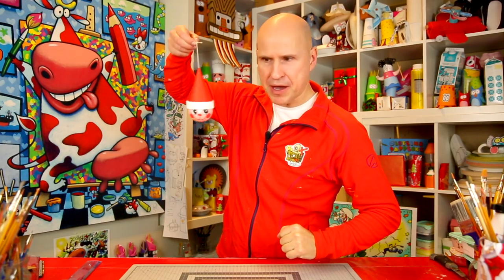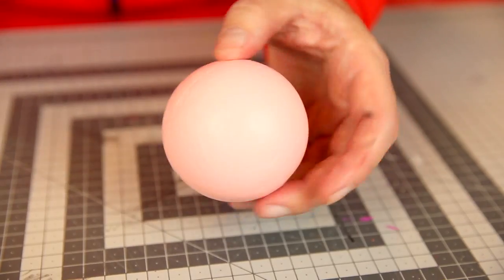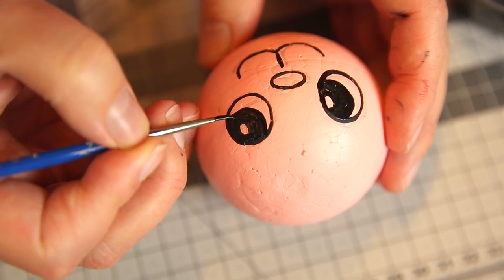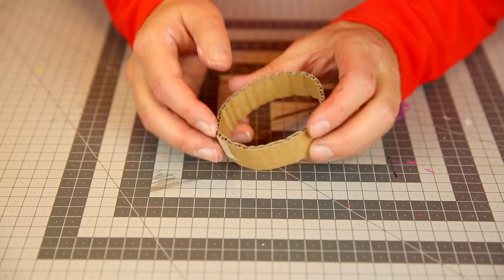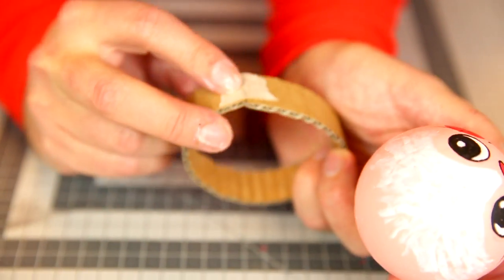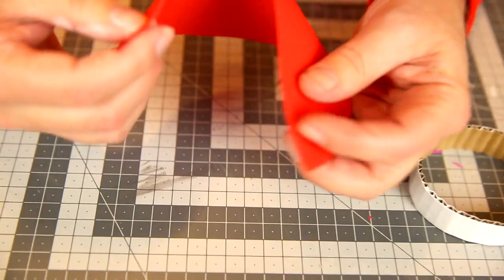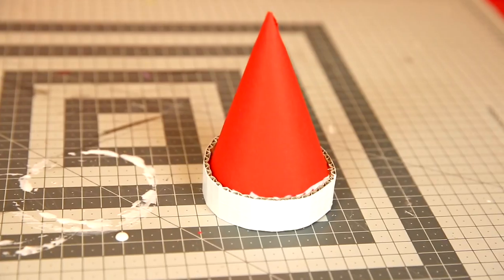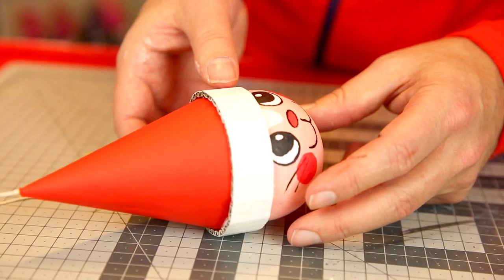DIY Christmas Ornament - Cat | Craft Ideas for Kids on Box Yourself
Learn to make a cute cat Christmas ornament to hang in your Christmas tree! Or your Christmas tiger cat house, of course! All you need is a ball, some cardboard, paper and paint. Have fun!

Every Tuesday and Friday we upload new DIY For Kids videos.

Each Box Yourself video on our channel has a thumbnail which indicates the difficulty level of the video. One box for easy, two for medium and three for hard.